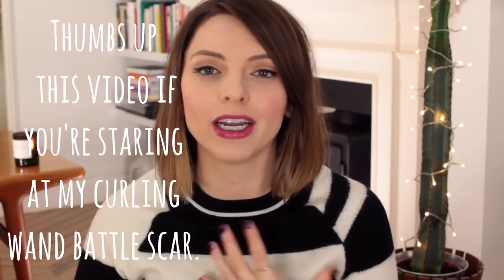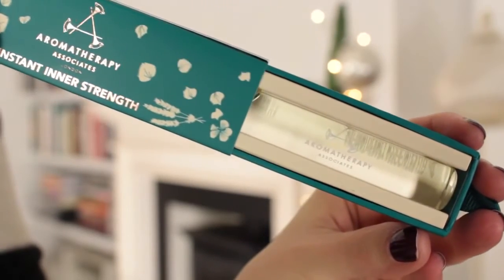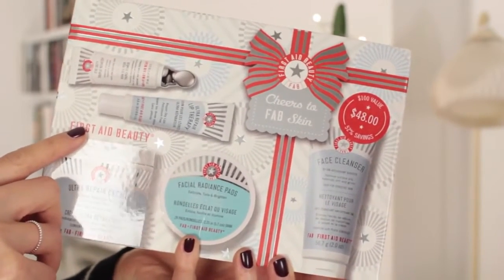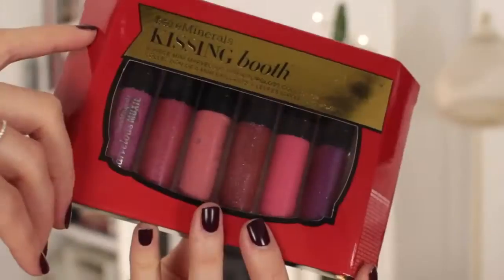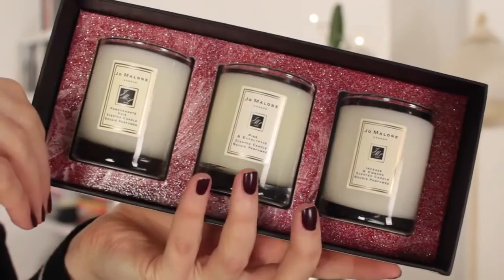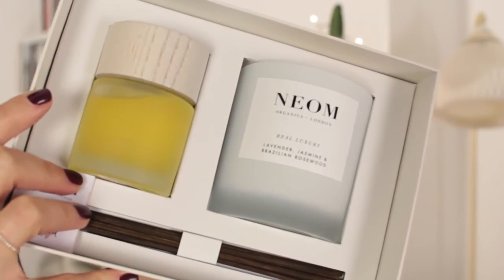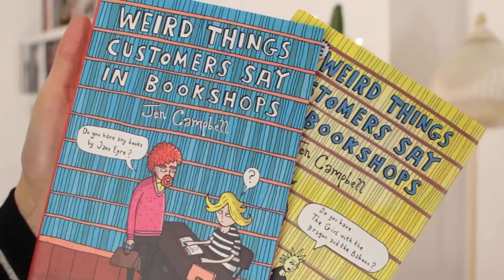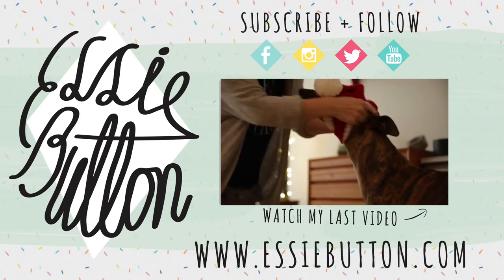Christmas Gift Guide 2014! | essiebutton skincare products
Watch my Festive Evening Routine!

Head over to my blog and enter to win some of the things mentioned in this video!

JINGLEWEEK is happening NOW over on
Here’s the latest vlog:

STOCKING STUFFERS

Deborah Lippmann Dance Music Set

Essie Nail Polish Sets

Philosophy Minis

Aromatherapy Associates Instant Inner Strength

Soap  Glory Sexy Mother Pucker Gloss Crayon Tin

Topshop Blush  Lipstick Duo

BIGGER GIFT SETS

The Body Shop Gift Set

First Aid Beauty Set
(similar)

Soap  Glory The Soapremes

MAKEUP/BODY

Urban Decay On the Run Palette

Tarte Sweet Dreams

Bare Minerals Kissing Booth Set

Neal’s Yard Lavander Bath Salts

Philosophy Snow Angel Shower Gel

HOME FRAGRANCE

Jo Malone Trio

Cowshed Wild Cow Candle

Neom Christmas Wish Candle

Neom Set

OTHER

The Little Book of Lunch-Caroline Craig

The Bookshop Book-Jen Campbell
Weird Things Customers Say in Bookshops-Jen Campbell

Rifle Paper  Co. Beauté Calendar

Gold Lipstick Print Mug

Sweater-COS, Nails-Nails Inc. Kensington High Street, Laura Mercier Flawless Fluide Foundation, Hourglass Brow Sculpting Pencil, Urban Decay Naked Eyeshadow, Kat Von D Tattoo Liner, Tarte Gifted Mascara, NARS Sin Blush, MAC Plumful Lipstick

Big thanks to everyone who has ordered one of my nightees/makeup bag! The code ESSIE will give you free international shipping with the purchase of 2+ items!

Vlog Channel:
Beauty Blog:
Bloglovin: